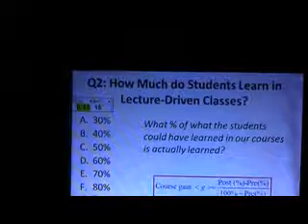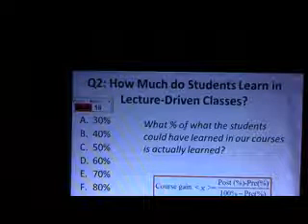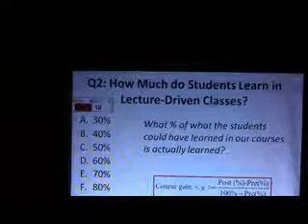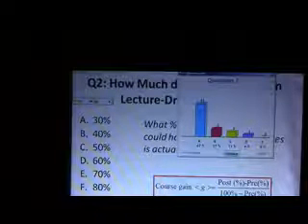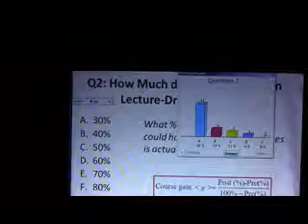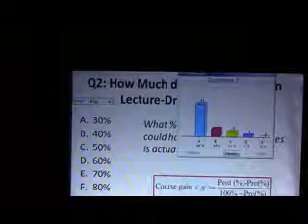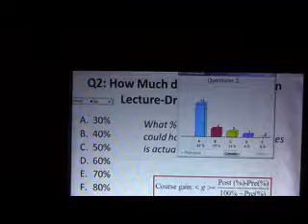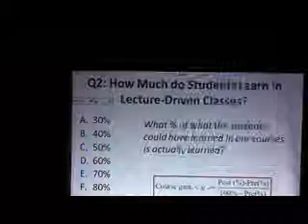3T Presentation 2